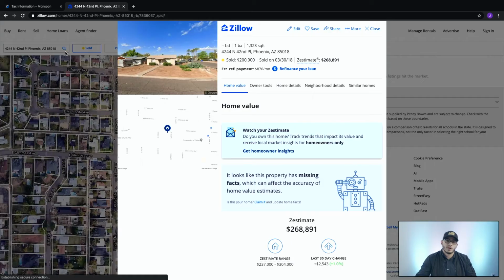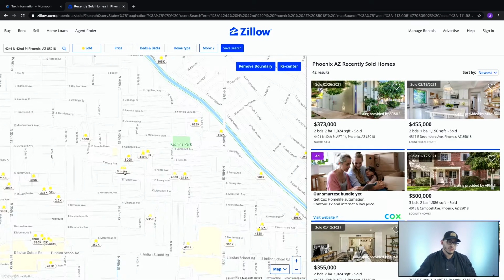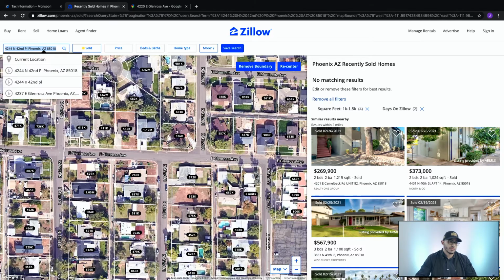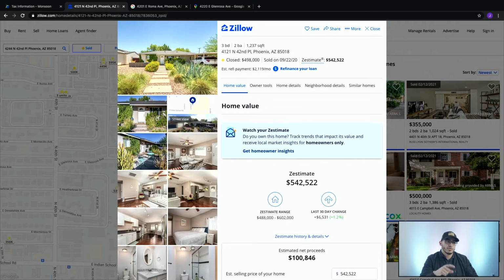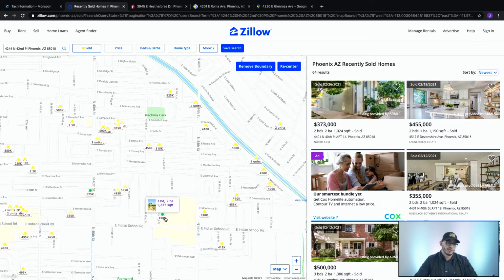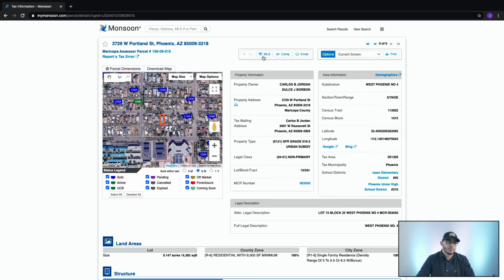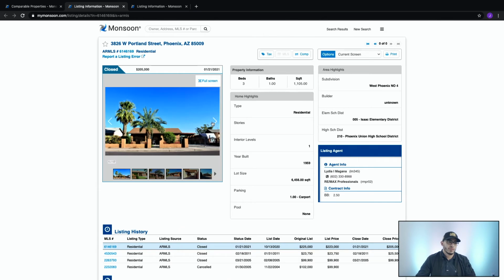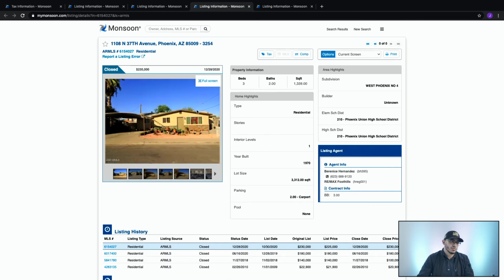Best Way To Determine Your ARV For Beginners | Real Estate | 02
Welcome Guys! I'm discussing how to determine your After Repair Value using two different systems! One Love!

I was not always flipping houses and investing in real estate. When I was a 17-year-old kid I was just trying to survive. I went from living in a trailer to bouncing around couch to couch, I was at the point of giving up until I landed on my final couch. The couch where I learned about Real Estate and where I started cold calling. This was the sign I needed in order not to give up.

After being introduced to cold calling by my brother Alex Saenz, I finally felt like I was going in the right direction. I was able to overcome depression and fight for a better future. I started banging the out the phones and was able to get a $17,000 deal on my first deal. Never in my life did I see that kind of money. At that moment I knew I was on the road to success.

I remember buying a $1000 car, specifically a 2004 Ford Taurus with over 200 Thousand Miles! I used this car to start driving for dollars in order to produce more deals with no marketing money. In my first year I was able to bring in about $250,000 in revenue! LIFE CHANGING!

Since then, we’ve been able to build a real estate team of 5 people who together produce 7 figures a year in wholesaling alone! It’s unreal that I was at a point of giving up on life and went on to becoming a successful business owner, providing for my family to living in a penthouse, driving luxury cars, and traveling whenever I please.

Real Estate is something that has changed many lives including mine. Now ask yourself this question. WHY NOT YOU?